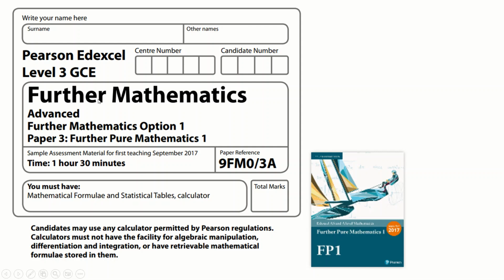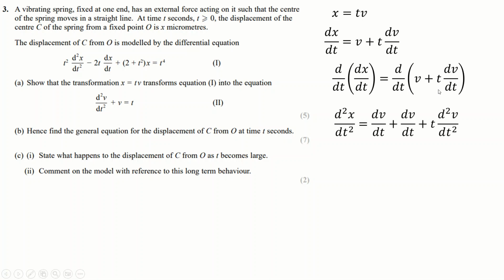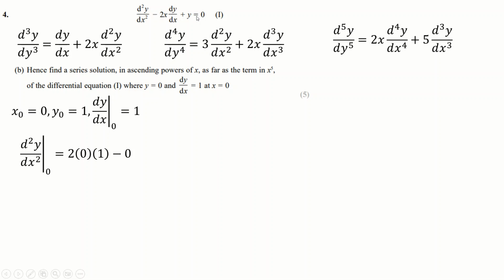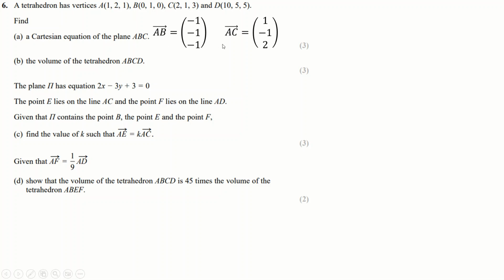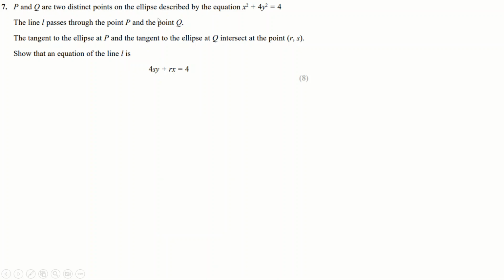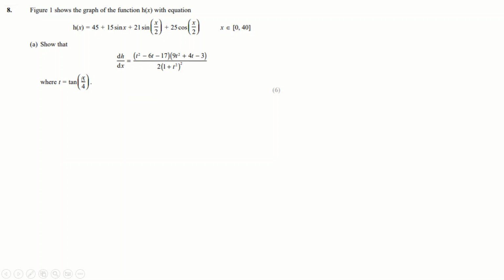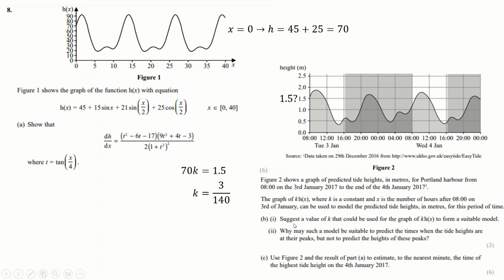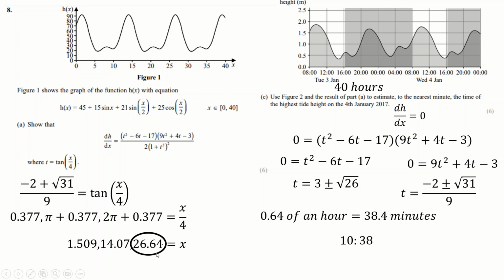Further Pure 1 Sample Pearson Edexcel Further maths A level